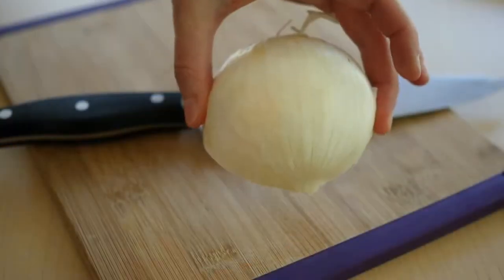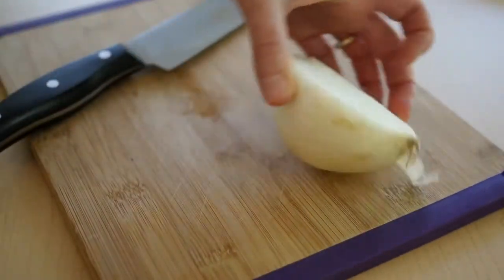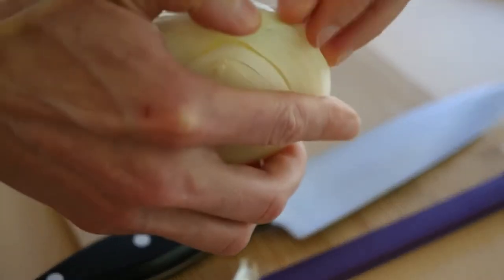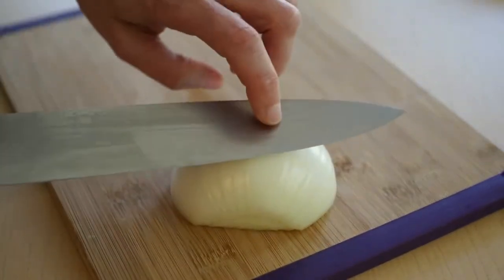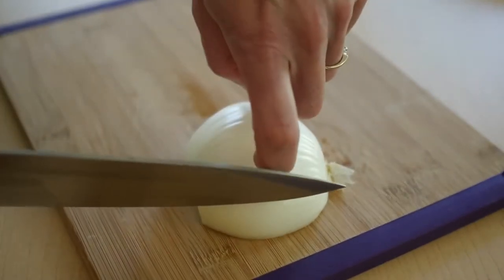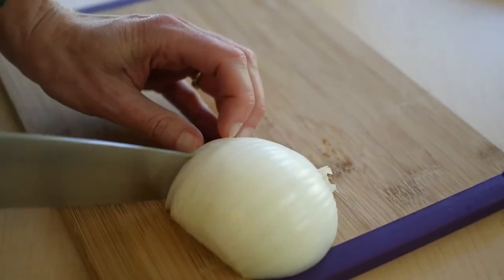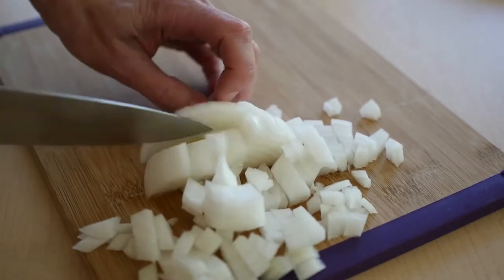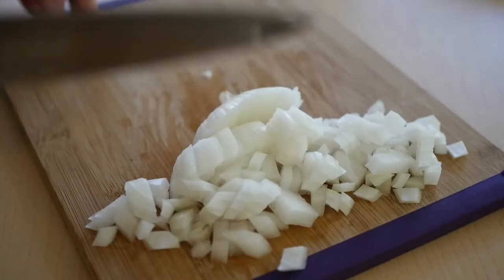HOW TO chop an onion